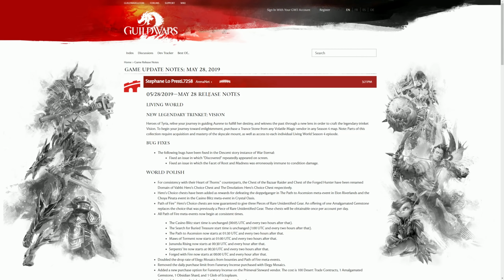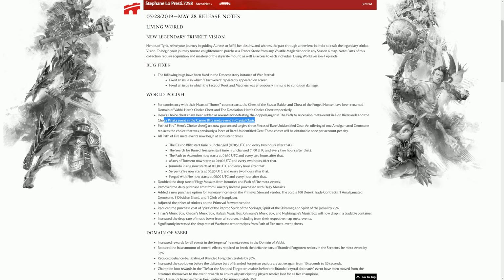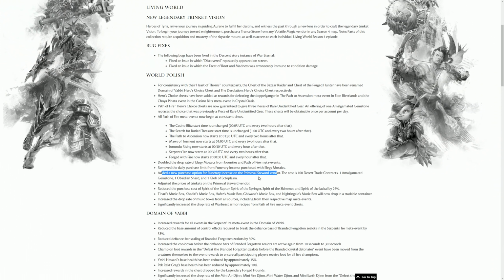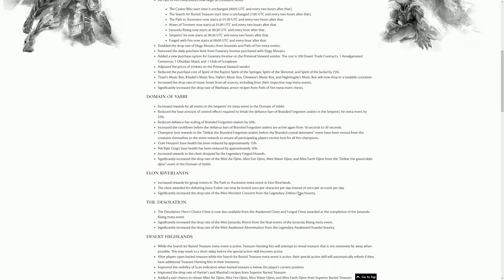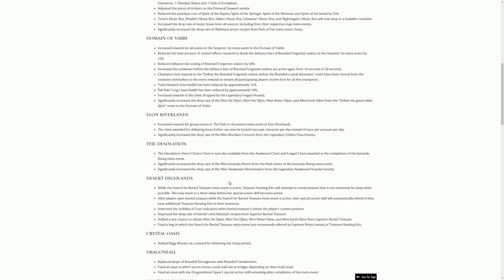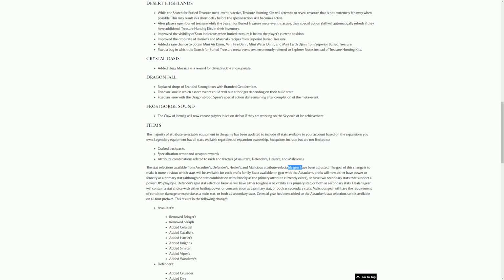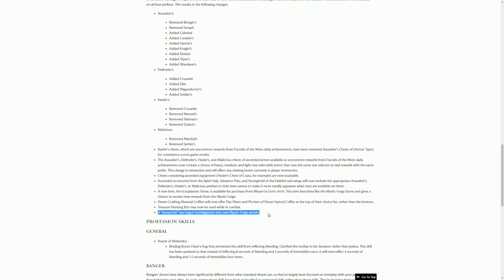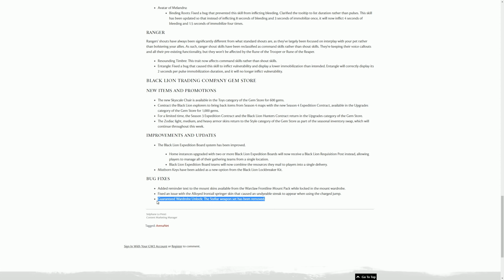Game Update Notes: May 28, 2019 | New Legendary "Vision" - Guild Wars 2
♣Twitter is a GREAT way to get in contact and see stream and video updates:
♦Discord is the place to be for chat with hundreds of others, voice, and our current events: